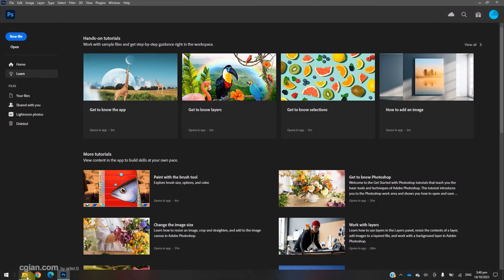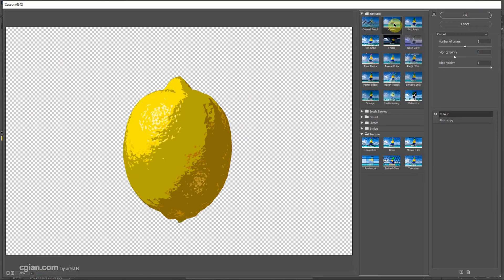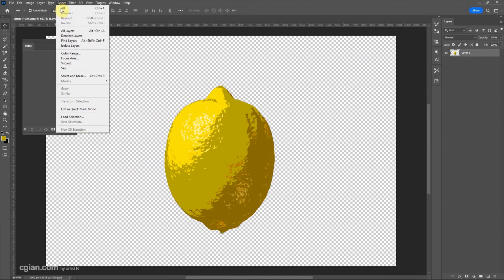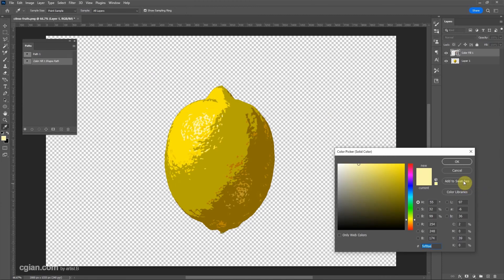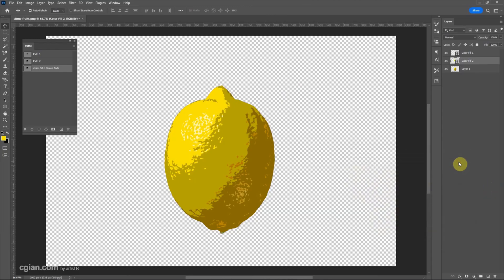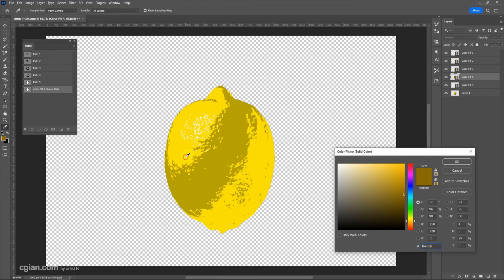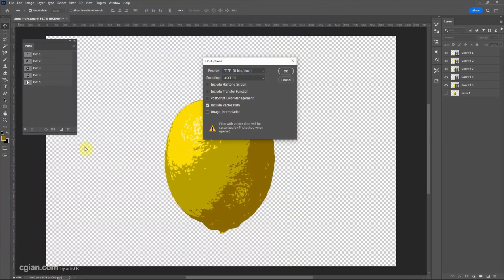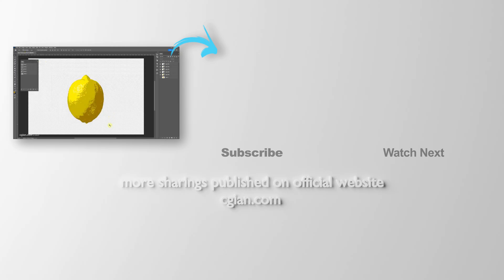How to convert image to vector in Photoshop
Adobe Photoshop tutorial to show how to convert image to vector in Photoshop. We can vectorize image from JPG or PNG to SVG, EPS file format. In this video, we will go through how to use Cutout in Filter Gallery, and use color range to make selection. Then make the selection into Path, that is vector with color. Finally, we will export SVG file format or save a EPS vector file. Steps are easy to follow for beginners. Hope this helps.

Timestamp
0:00 Intro – Vectorize Image in Photoshop
0:25 Apply Cutout Filter in Filter Gallery
1:06 Make selection with Color Range
1:38 Color Layer with Vector Path
2:53 Save as Photoshop EPS
3:16 Export as SVG vector file